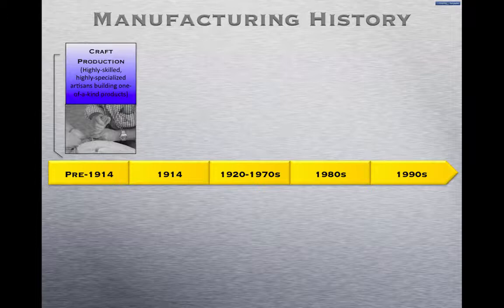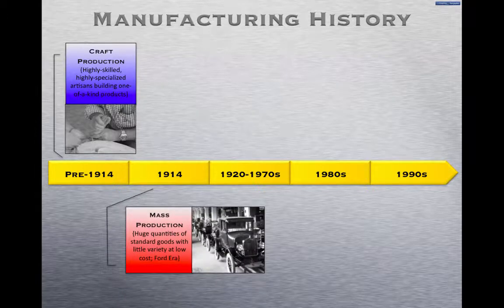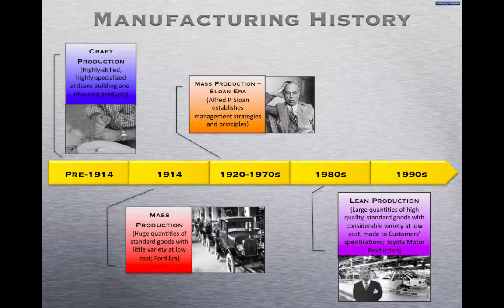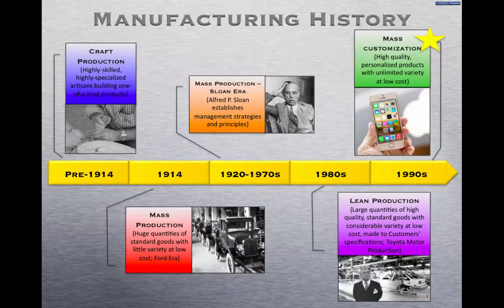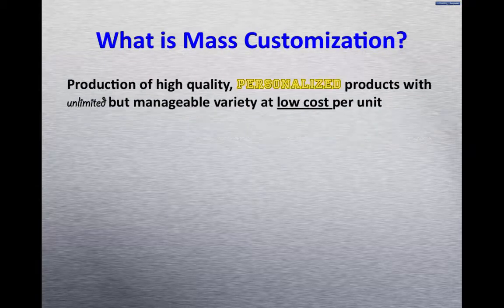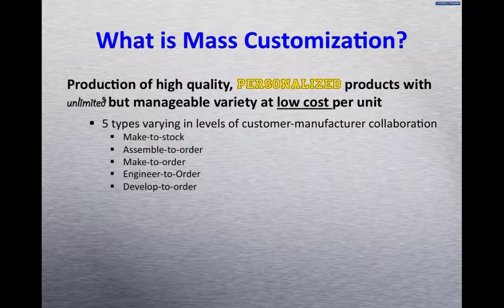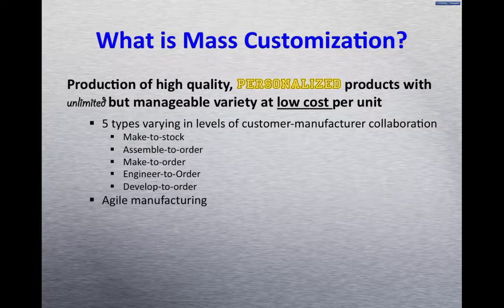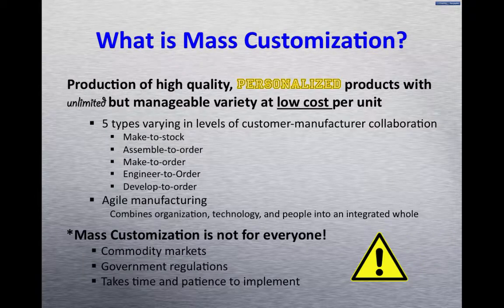Group3 Mass Customization